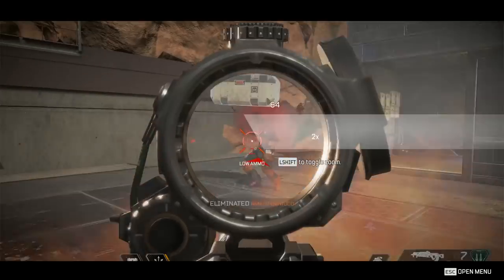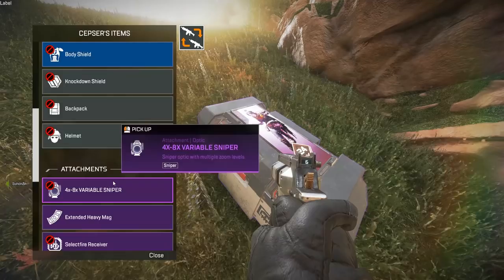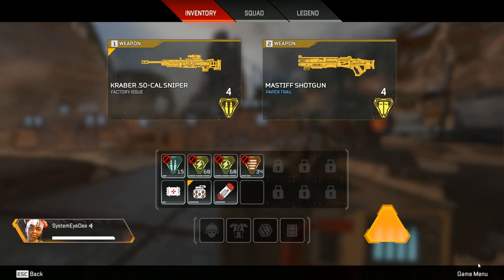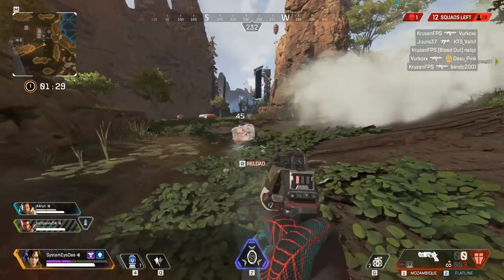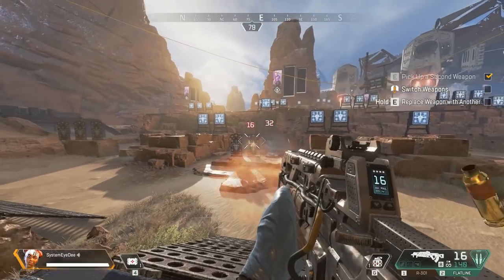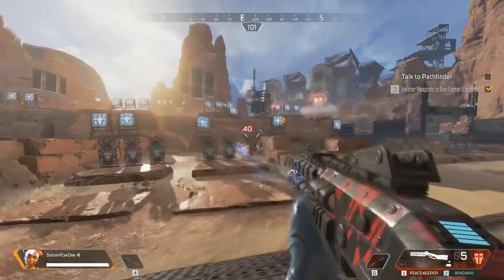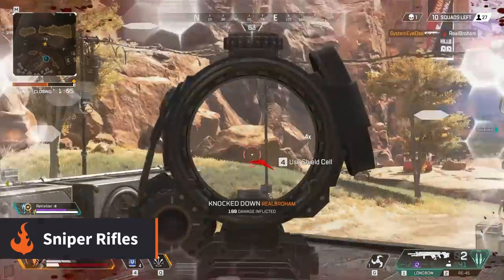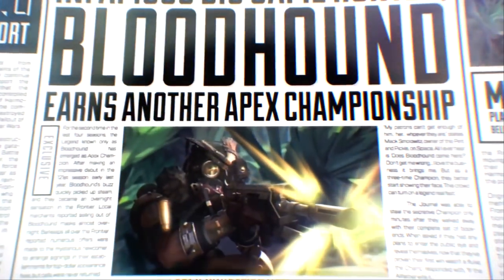Apex Legends - Weapon Essential Guide & Basics